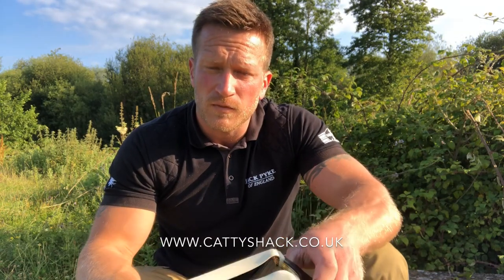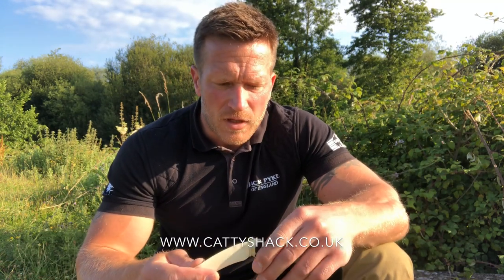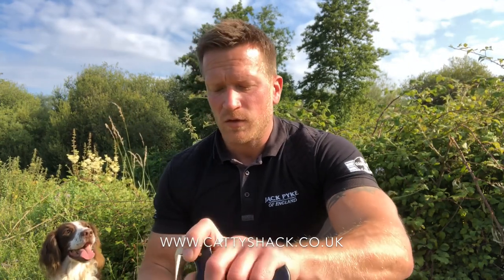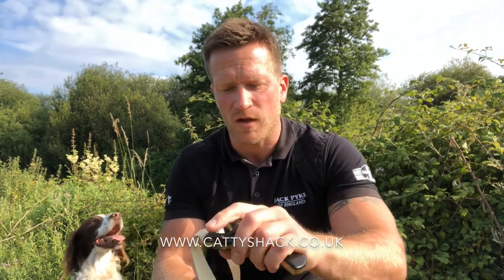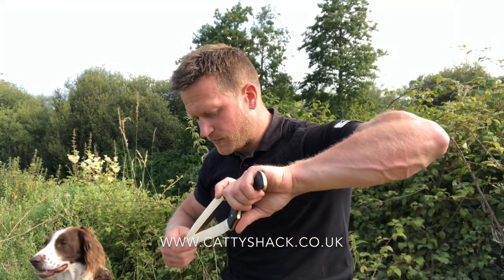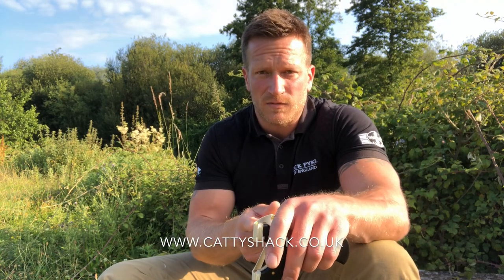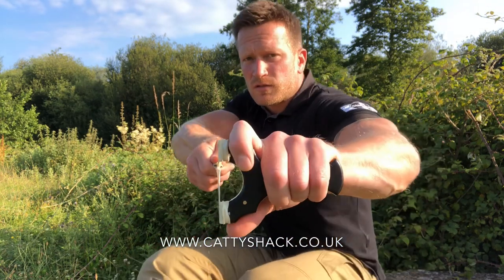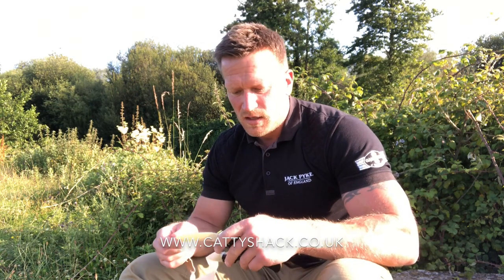Optics / Aiming Points for a Catapult / Slingshot.